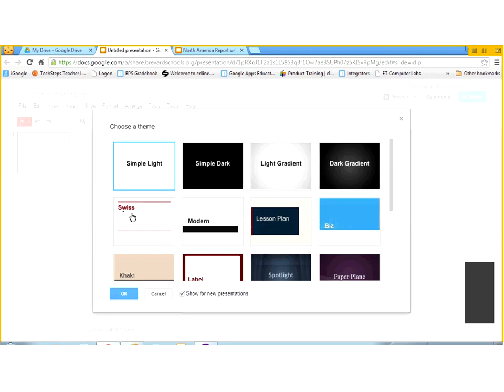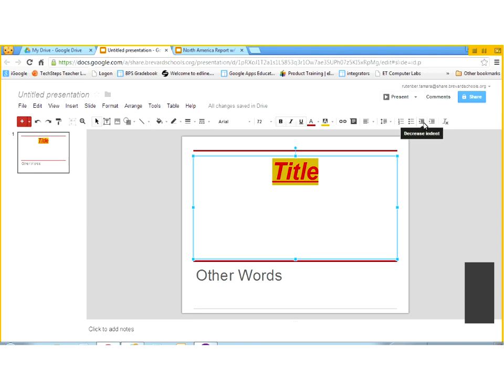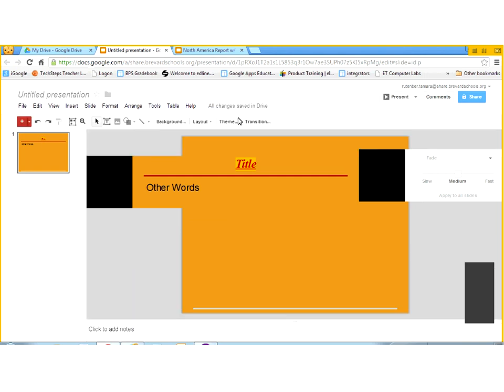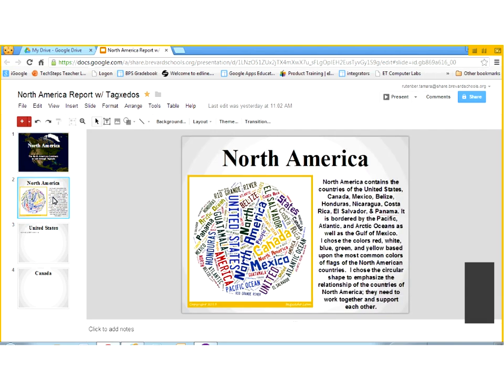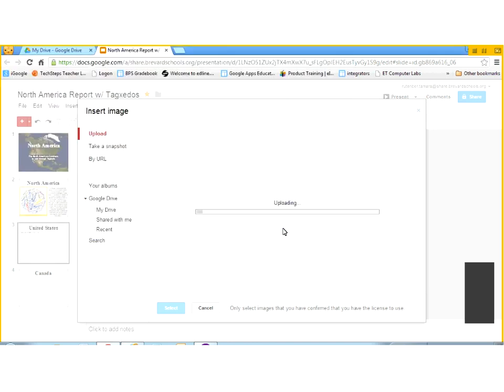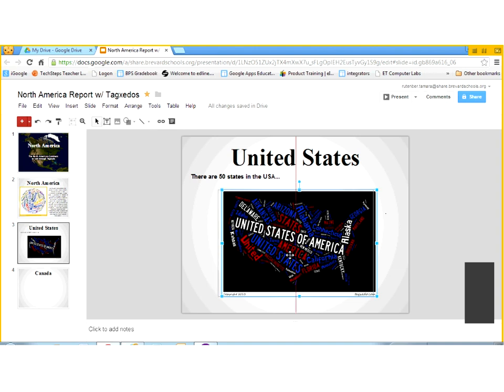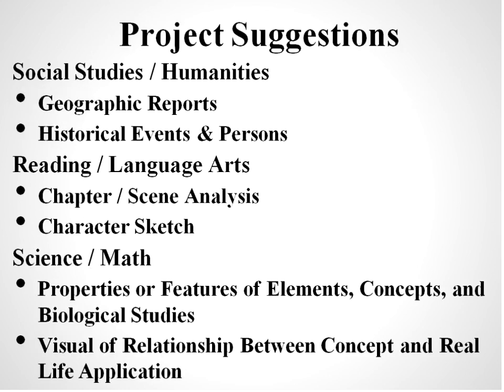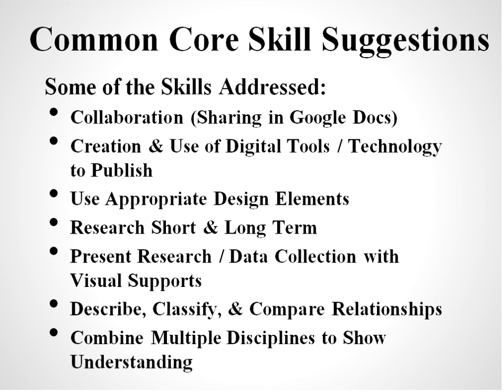Google Docs Presentations + Tagxedo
Now that you have made all your Tagxedos, learn how to incorporate them into a Google Docs Presentation!  The video also gives ideas for class assignments and projects, as well as how Common Core Skills are addressed.